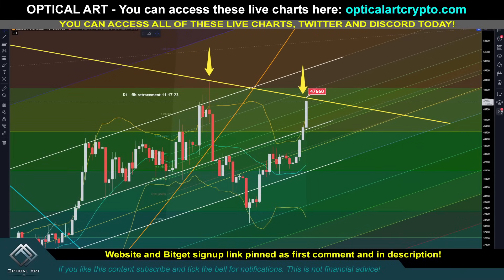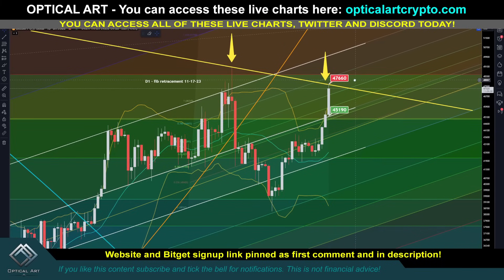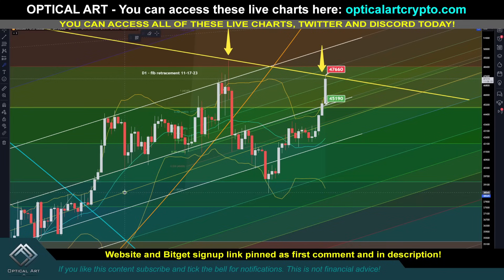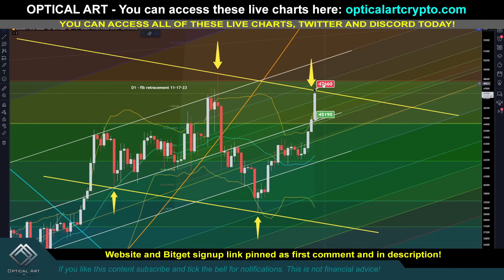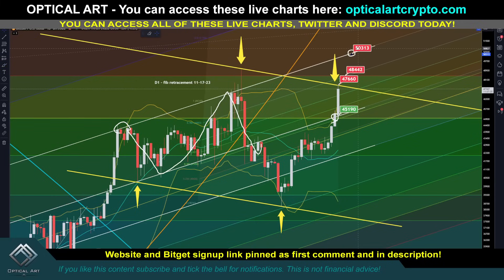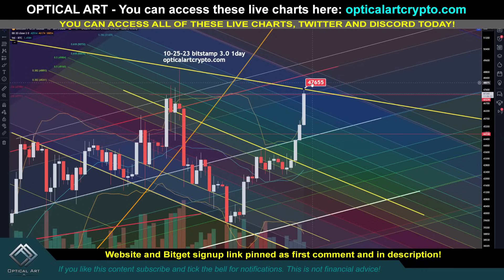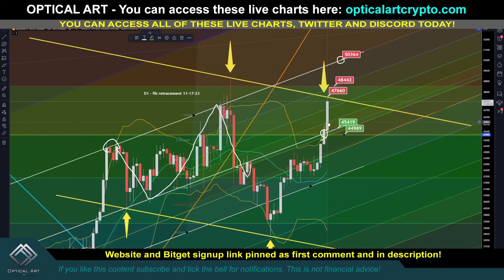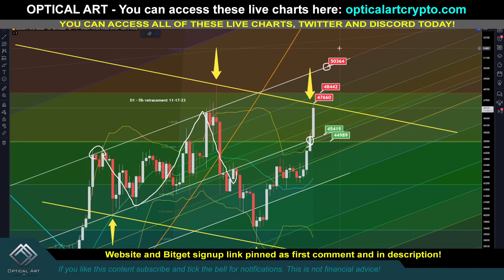Upside targets for this current bitcoin pump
As mention in last video, a daily open above $45k would be bullish and as you can see bitcoin price starting pumping. This point of this video is to find likely upside targets to scalp bitcoin shorts or find targets for a rejection.